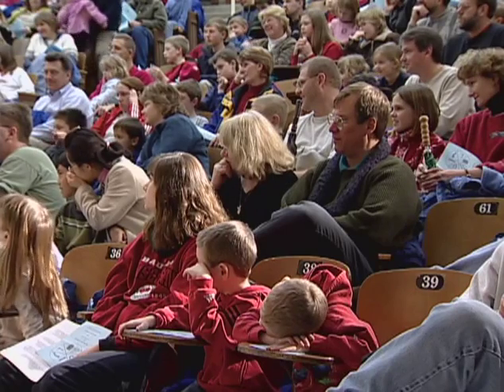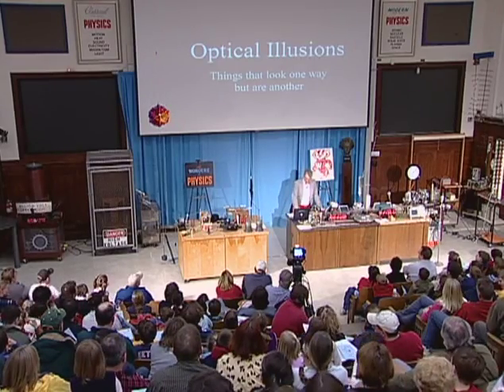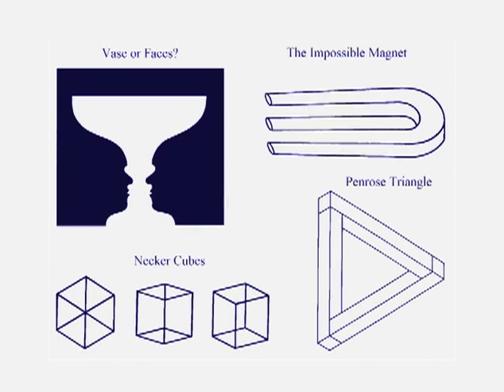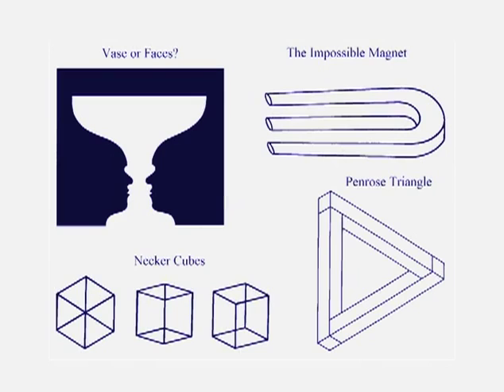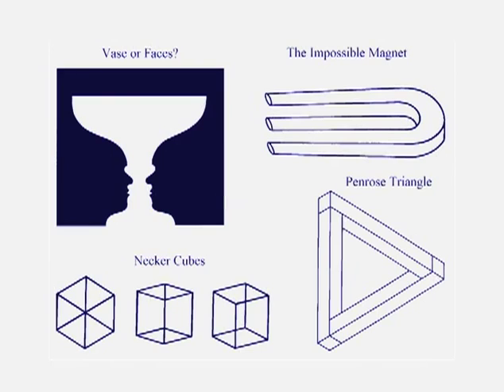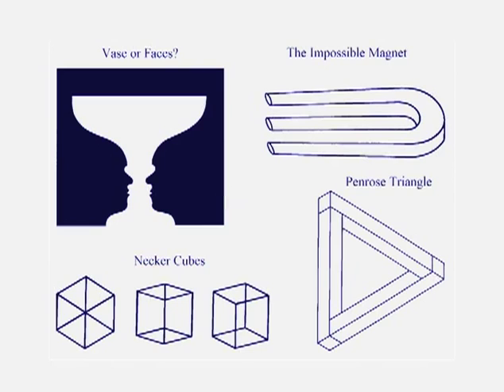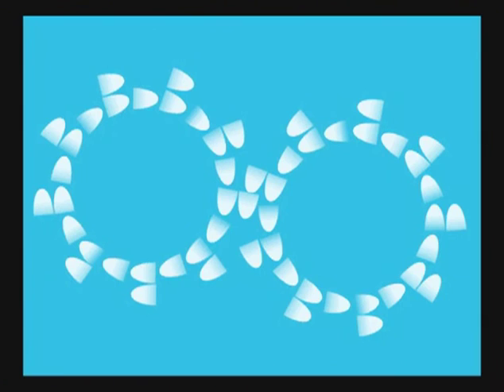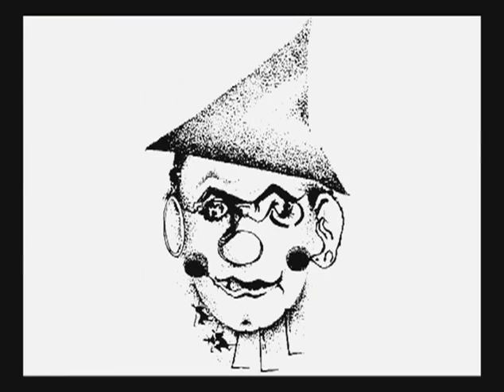Physics Demonstrations by Sprott, Chapter 6, Light, 6.12 Optical Illusions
Transparencies containing optical illusions projected on the wall or a screen illustrate the role of subjectivity in scientific experiments. See book information, which includes full demonstration instructions and materials lists